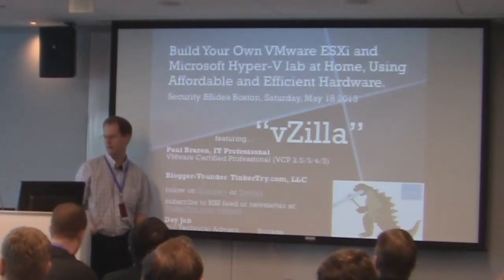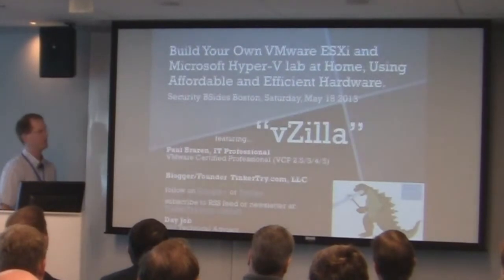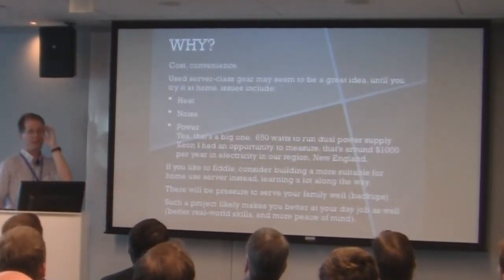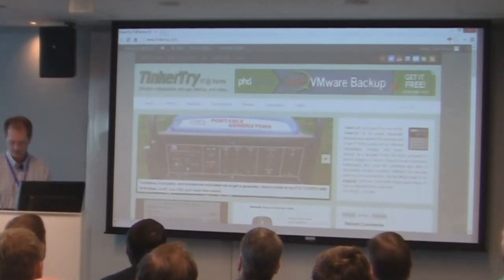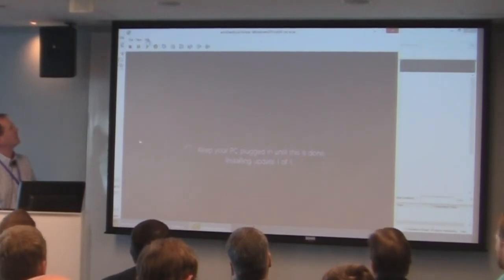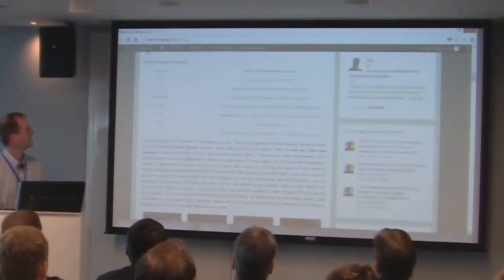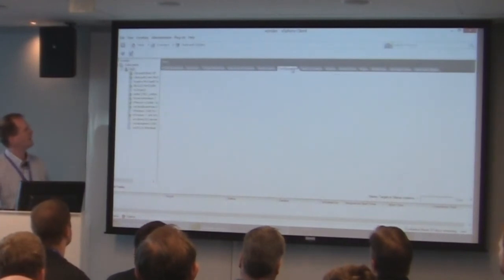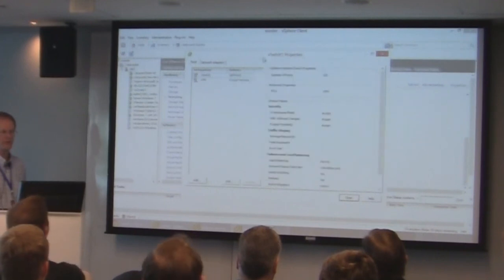Paul Braren Security BSides Boston 2013 - Build Your Own VMWare ESXi & Microsoft Hyper V-Lab At Home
"Build Your Own VMWare ESXi and Microsoft Hyper-V Lab At Home Using Affordable and Efficient Hardware" with Paul Braren at Security BSides Boston 2013 in Cambridge, MA

Posted by Roy of Security BSides Boston 2013 Team